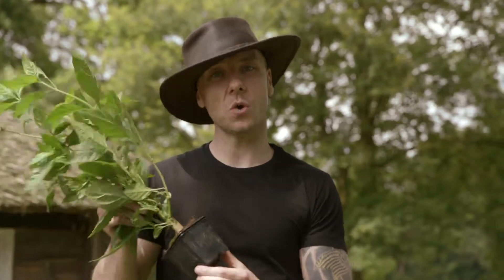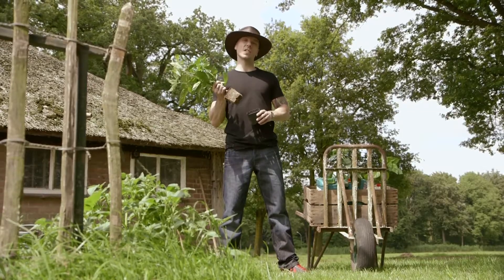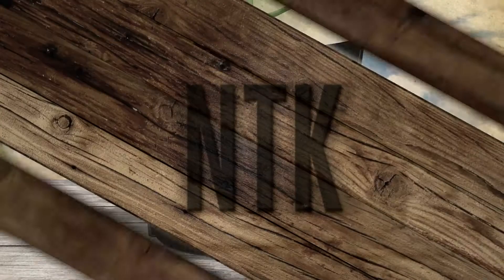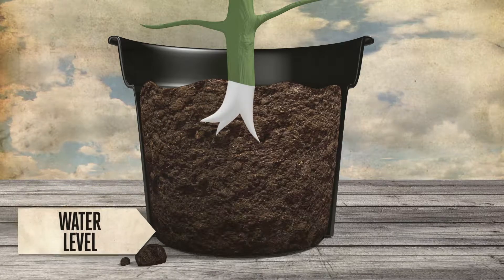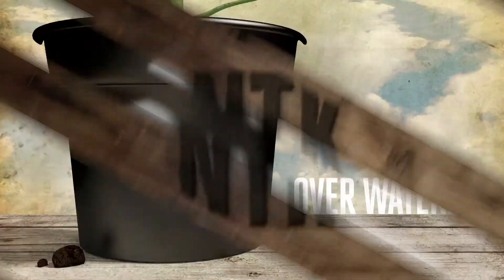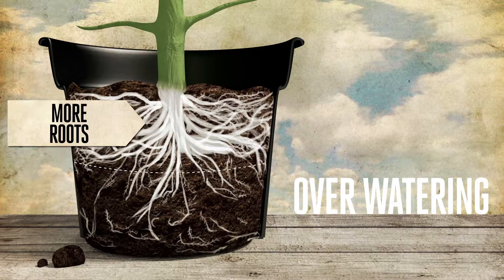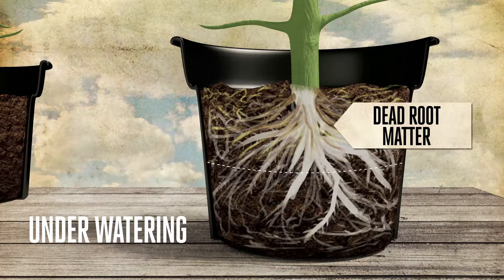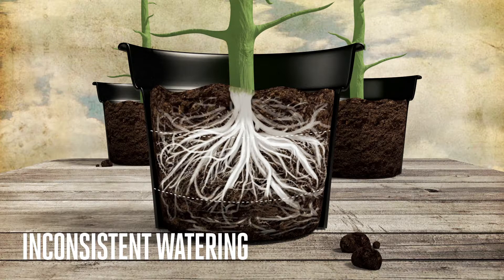Healthy Root System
Everyone knows how important a healthy root system for a plant is. But do you actually know how to achieve this, how you can recognise healthy roots and what happens if you give too little, too much or water in an inconsistent way?